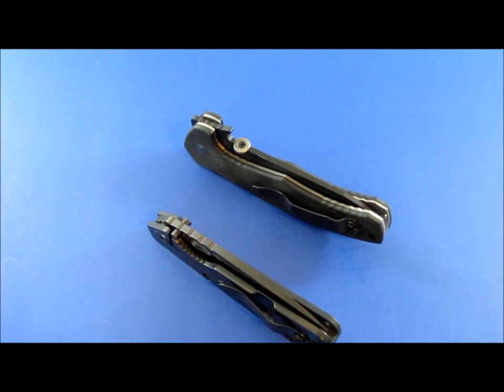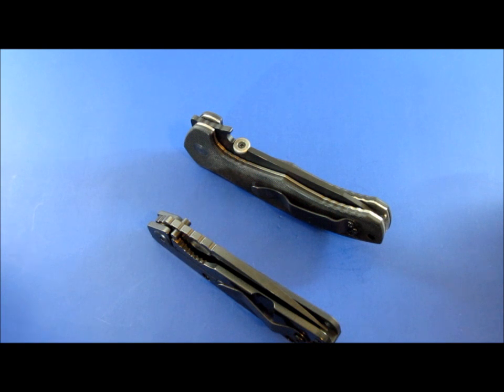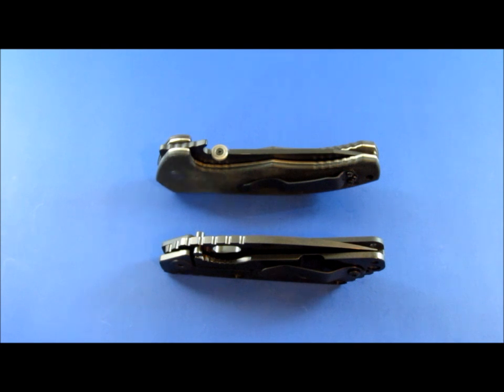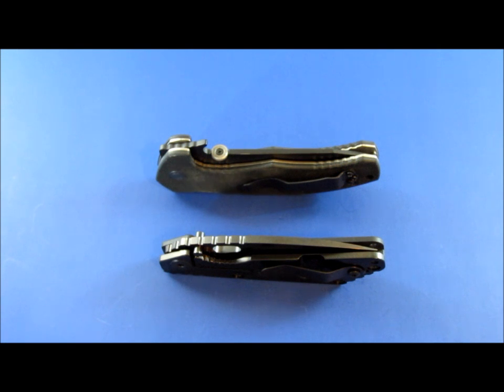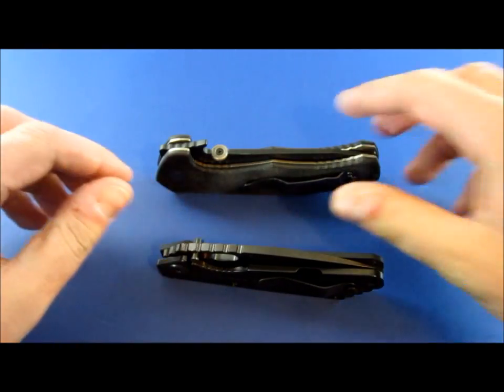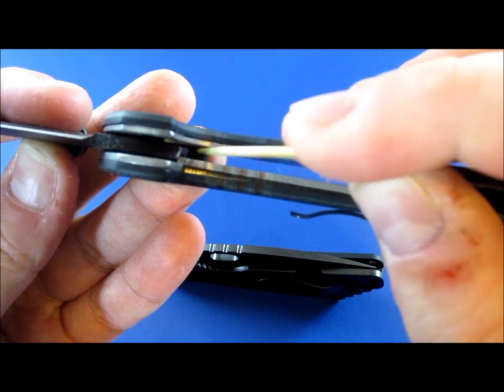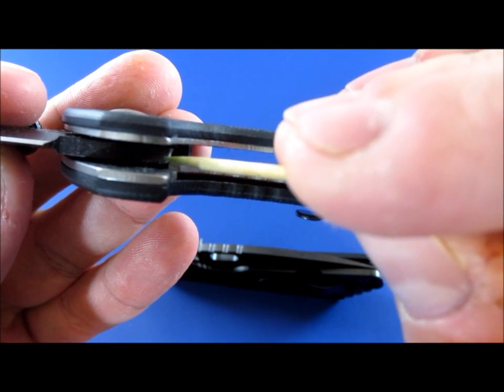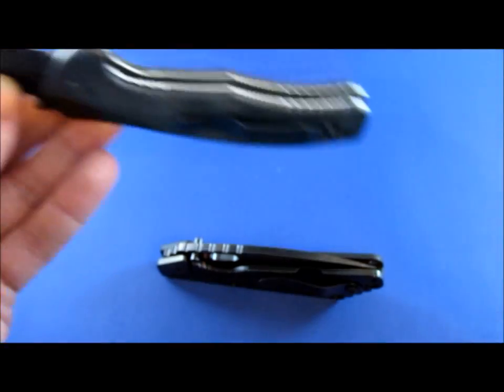Knives 101 : Lockup Percentage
Just some beginner knife info. If you already know all about how we use percentages to convey the amount of lock life used or left in a folding knife, no need to watch this vid.